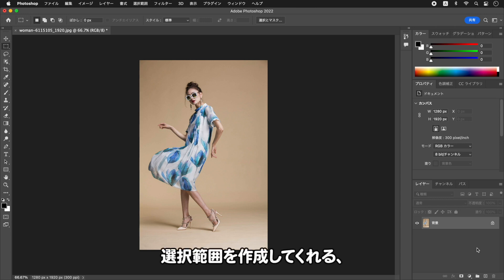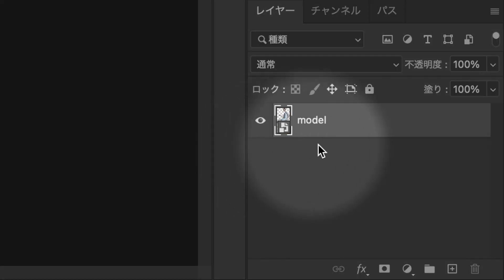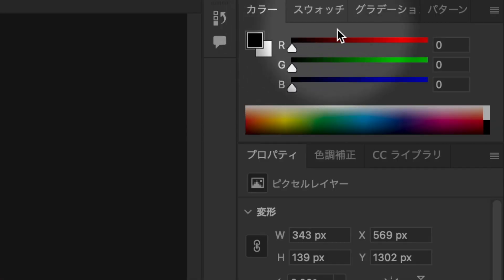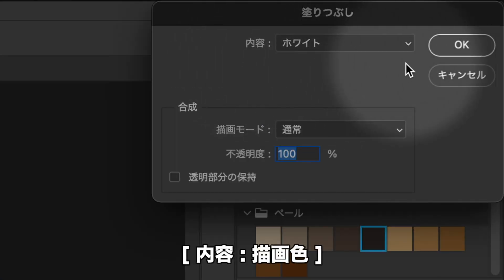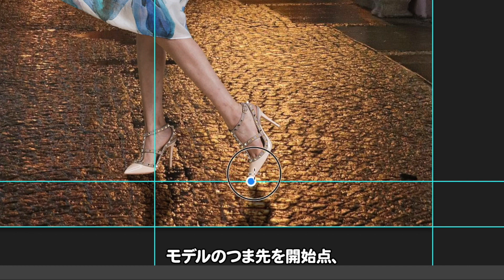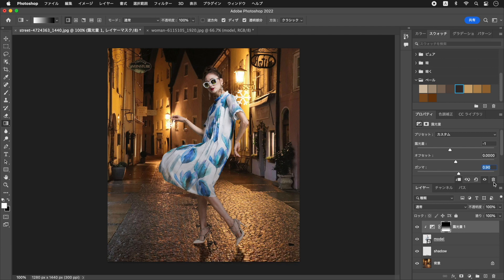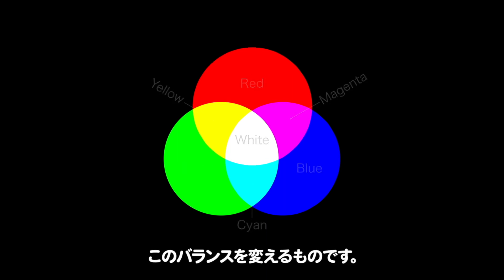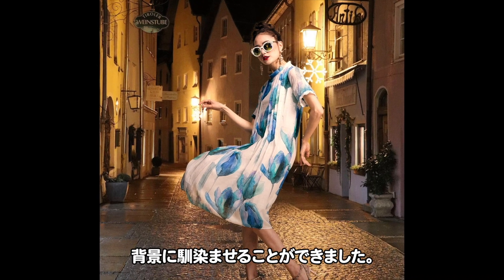【Photoshop講座】背景に馴染む切り抜き合成「露光量とカラーバランスの調整」【2022】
画像を切り抜き合成すると、カラーに違和感が出ます。夜の街並みとスタジオ撮影された人物では、その差は、ますます大きくなります。露光量とカラーバランスを使って、切り抜き合成のカラーを背景に馴染ませましょう。

【目次】
00:00 はじめに
[STEP-01] モデルを切り抜き合成する
01:10 被写体を選択
02:59 不要な領域をトリミング
03:35 スマートオブジェクトに変換
[STEP-02] 背景画像と合成する
04:16 モデルの大きさを調整
05:58 足元に影を作成
[STEP-03] モデルの足元を暗くする
08:09 適用量を変える設定
09:56 露光量を設定
[STEP-04] カラーを同調させる
11:02 カラーバランスを作成
12:02 カラーの基調を設定
13:21 明暗カラーを設定

【ギプス的攻略法】補色の関係に着目！
補色とは、反対色です。これは、色相環の角度で対面する色です。たとえば、ブルーならイエローが補色となります。カラーバランスは、この補色を調整する機能です。一方を強めれば、その補色が弱まります。補色の関係に着目して、思い通りの結果を出しましょう。

photo by soul chentu

photo by Flore W